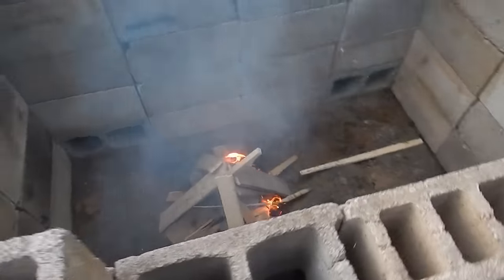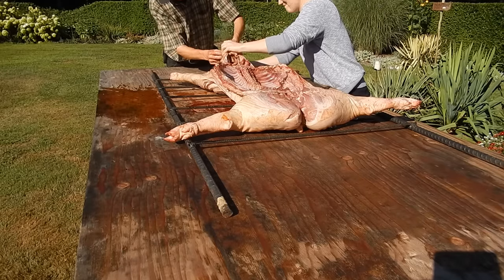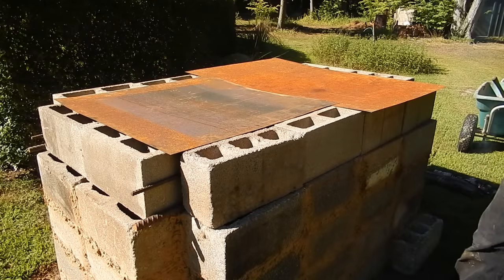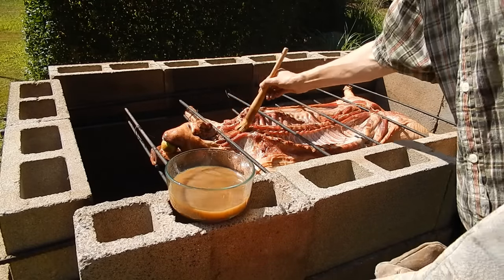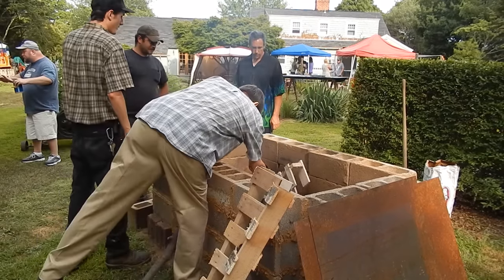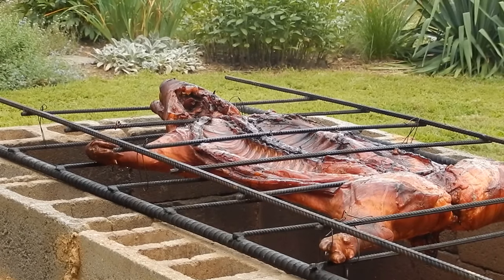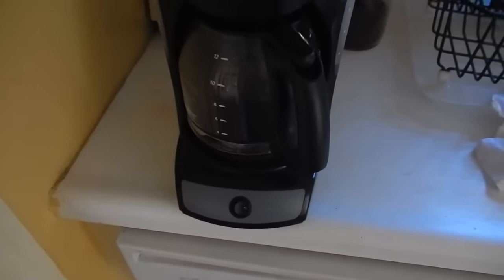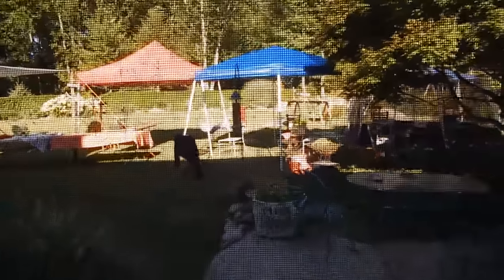Pig Roast How-To! - Part 2...